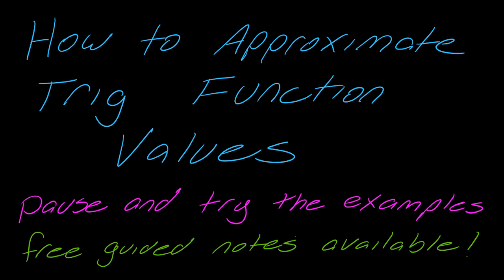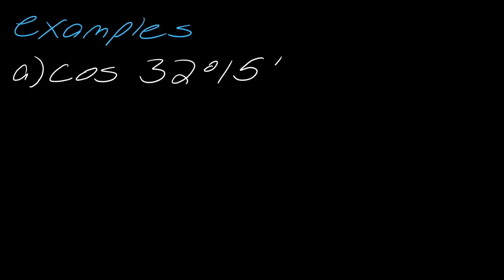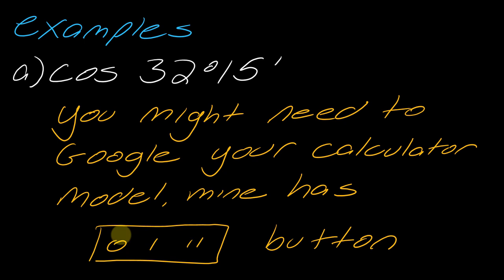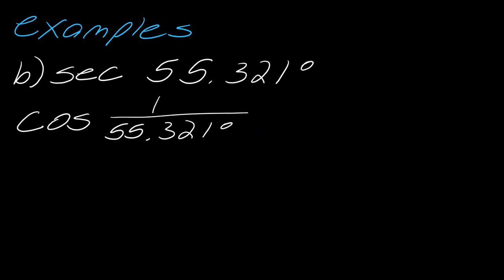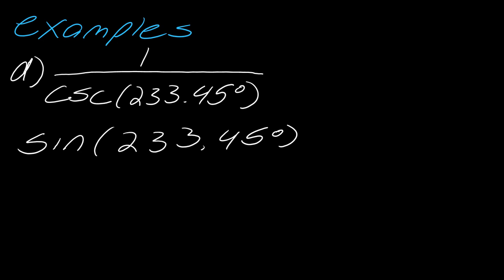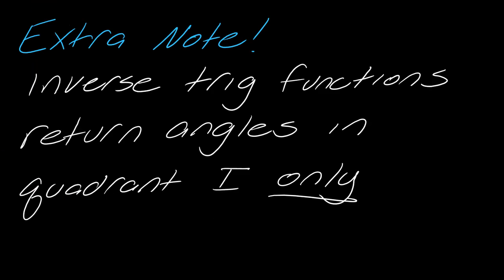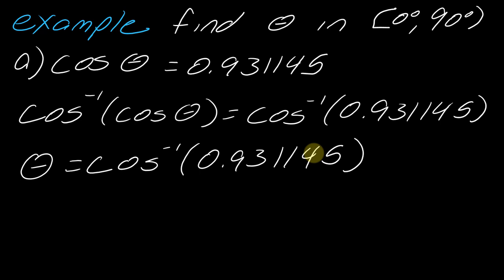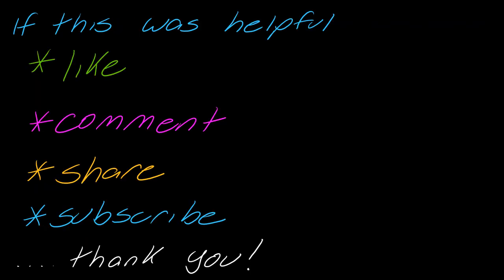Lesson: Approximating Trig Function Values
In this video, we look at how to use a calculator to approximate trig function values. We also look at how to use inverse trig functions.